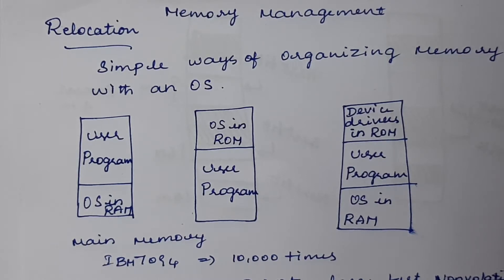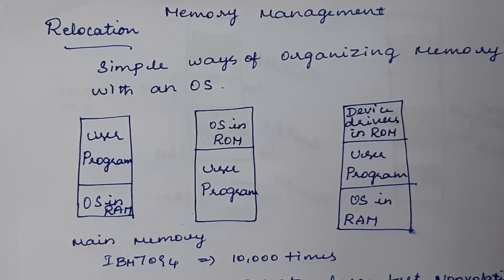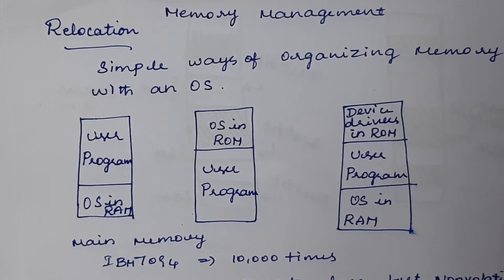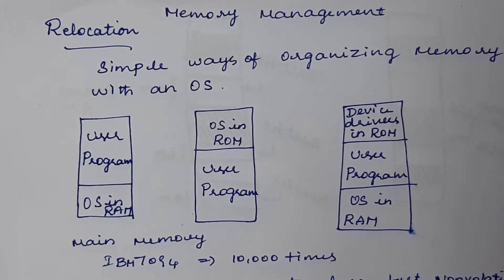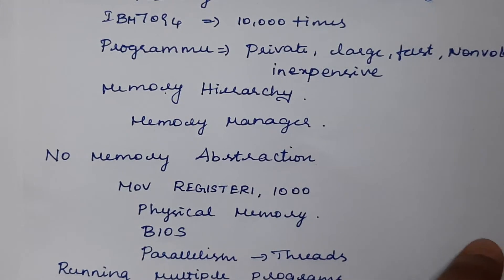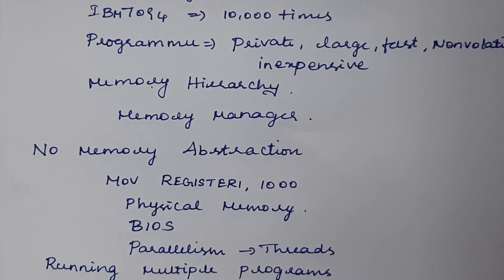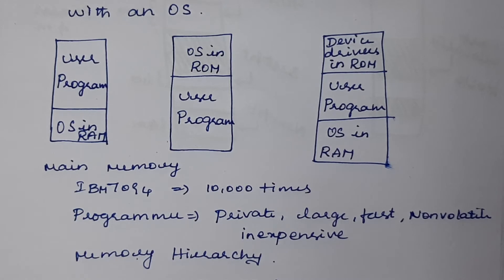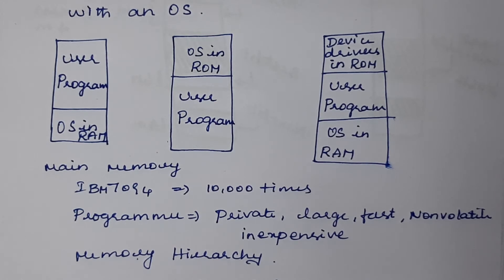Memory Management - An Overview | Relocation and Protection | Operating System Concepts